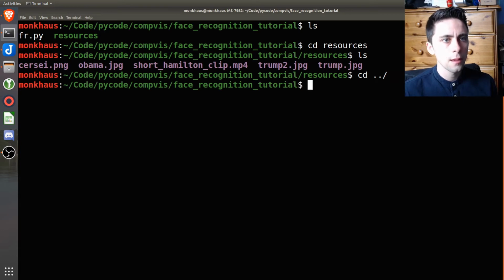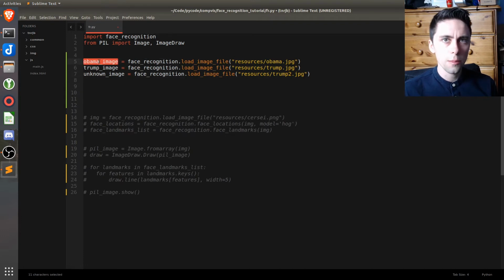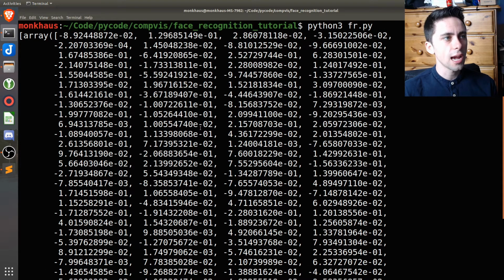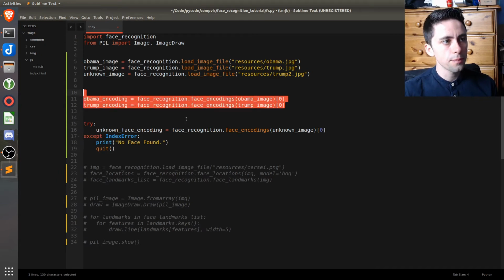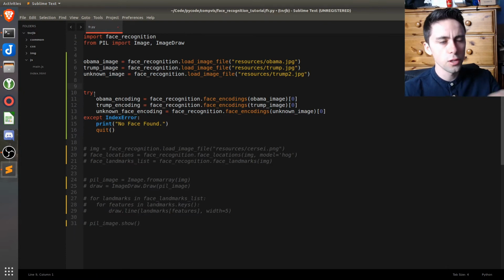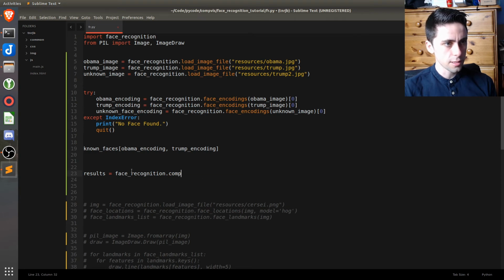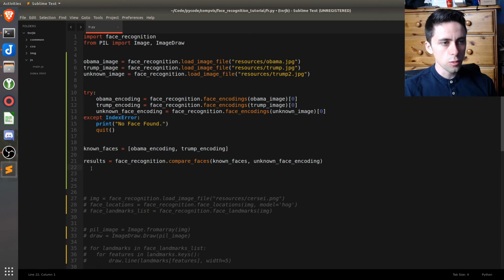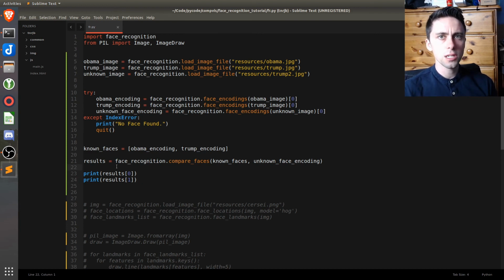How Can I Do Face Identification In Python?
In this video we look at face identification. We check to see if one face matches another face. This has some cool potential use cases such as logging into a system using a camera or getting access past some barrier.

I'm hugely passionate about this topic and I'm going to continue putting out more and more awesome Computer Vision related content.